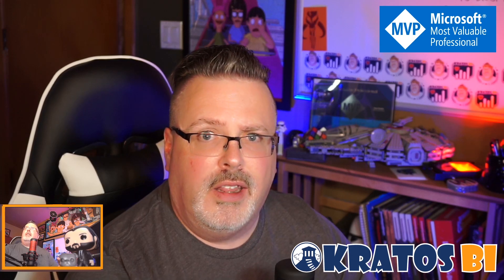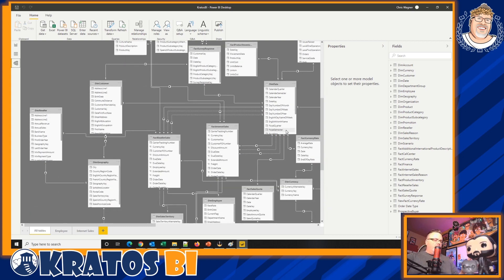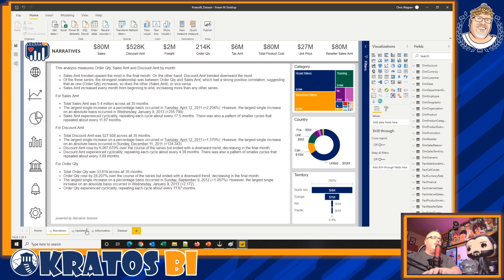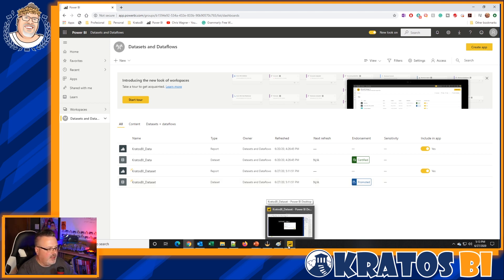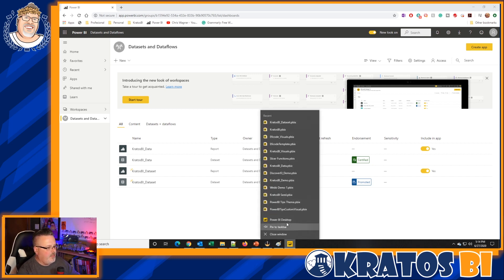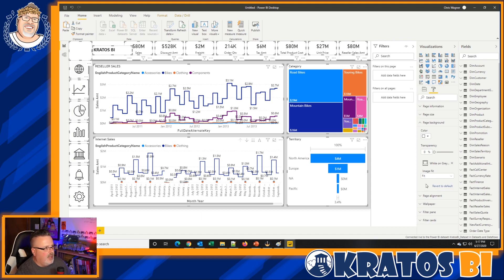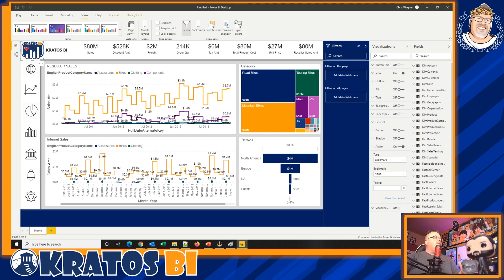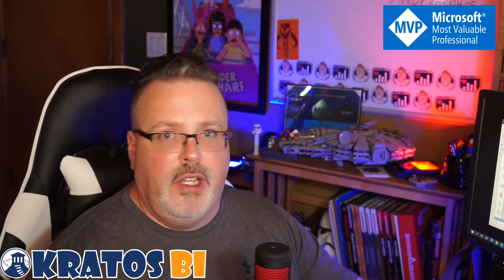Learn how to Create a Dataset & Use a Dataset in Power BI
Learn how to transform a Power BI Report into a Power BI Dataset and then use the Power BI Dataset in a NEW Power BI report.

MERCH!@!@!

Definitive Guide to DAX
Supercharege Power BI